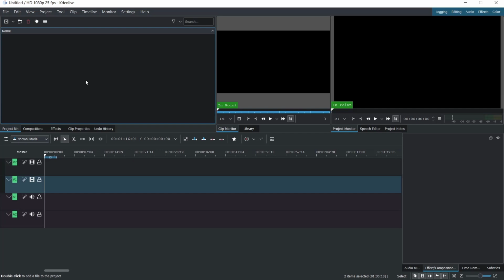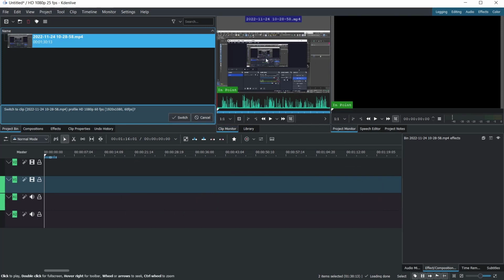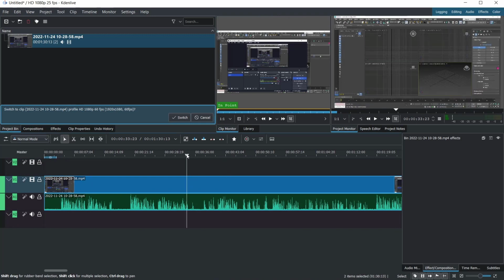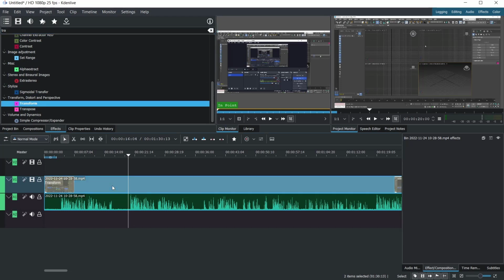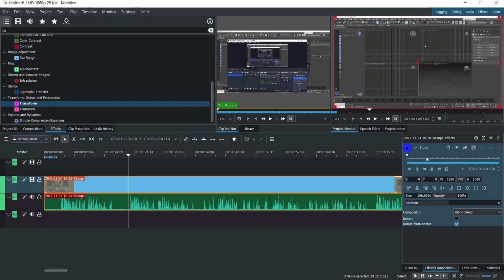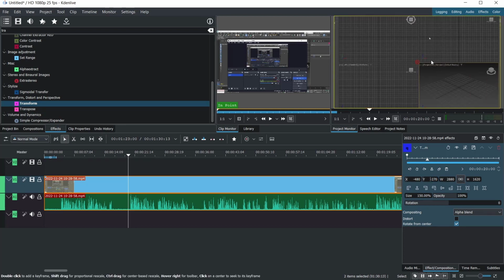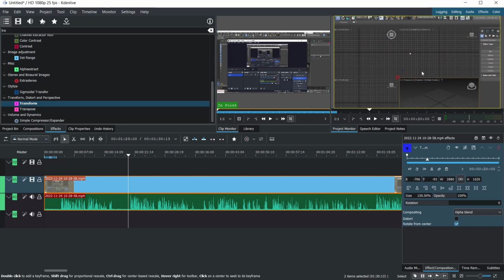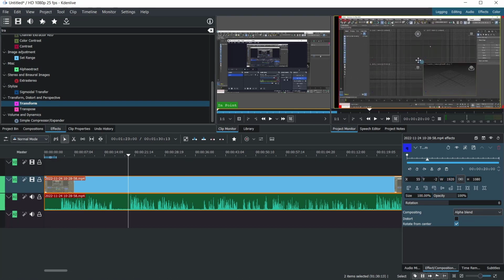Kdenlive How To Zoom In Tutorial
kdenlive is a video editing software, which allows you to create videos using scripts, filters, transitions and effects. This tutorial will show you how to zoom in and out of your video, as well as how to zoom in and out from different angles.